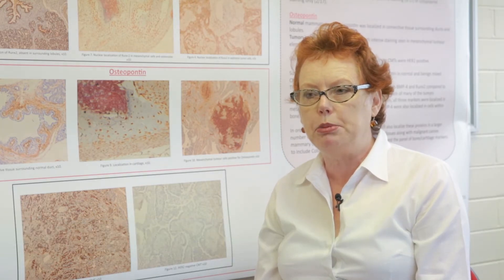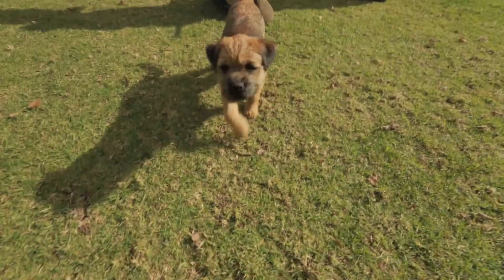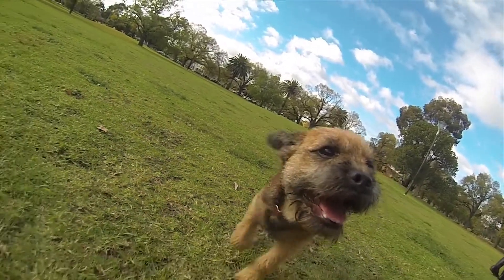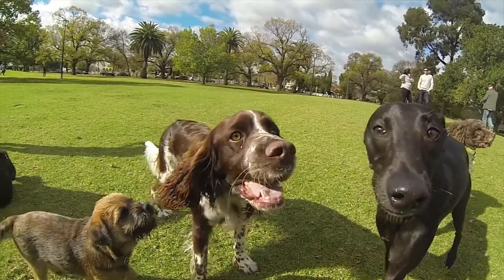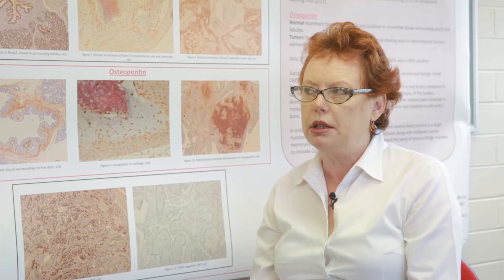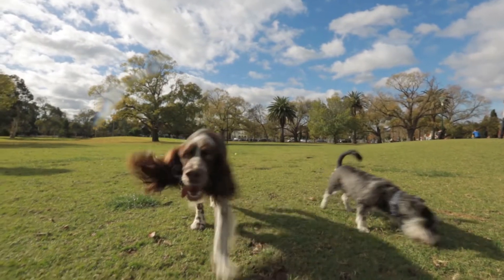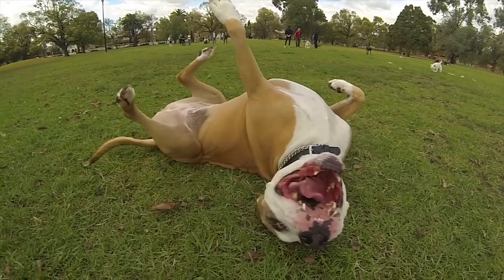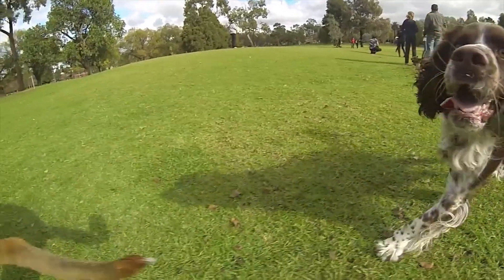Woman's Best Friend | RMIT University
The canine cancer biobank at RMIT is helping researchers around Australia develop better treatments for dogs - and their human companions.

This video is part of a larger project to commemorate RMIT's Founders' Day 2013.